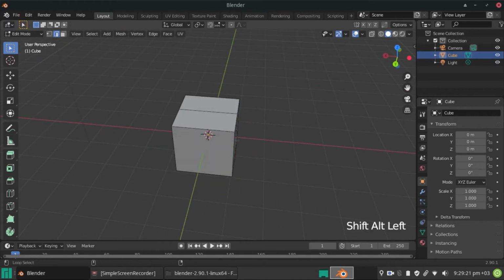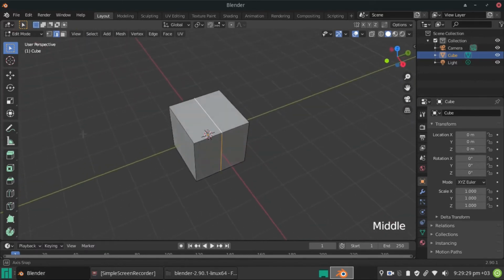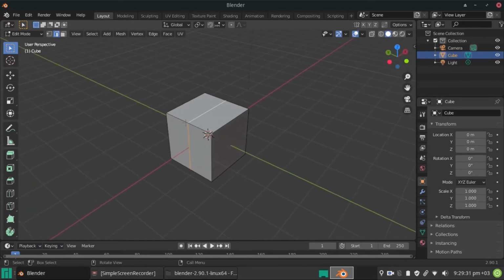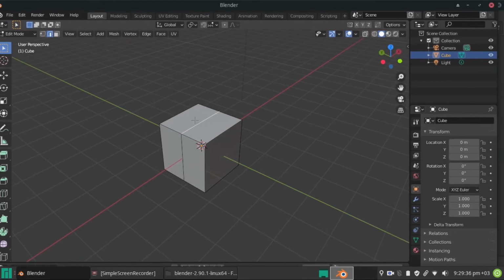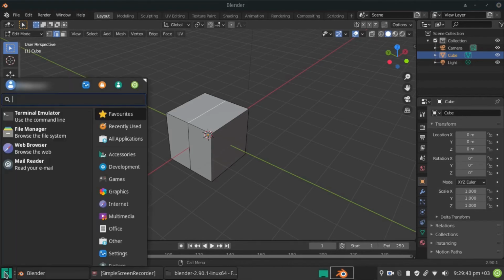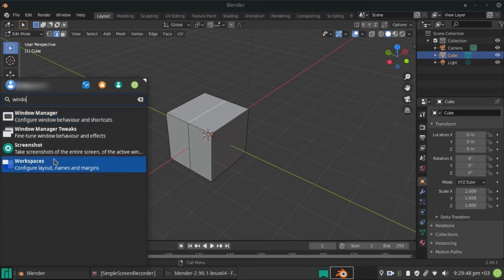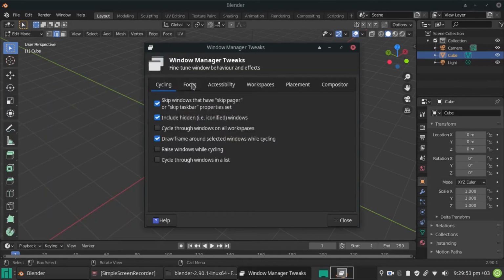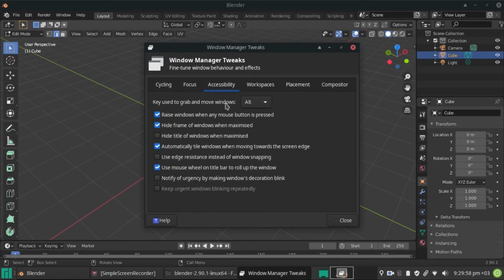Blender 2.90 : Loop Select Tool not working in Linux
In Blender, the loop select tool is quite handy and it will not work in Linux, till we change the windows manager accessibility shortcut as demonstrated in this video. I did this on Manjaro but I am quite sure that this solution will work on all distros of Linux.